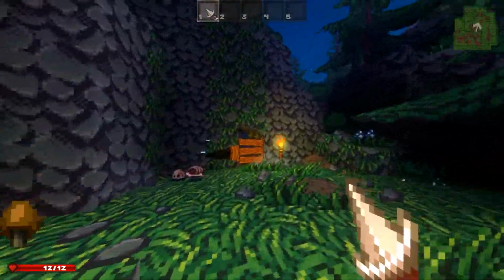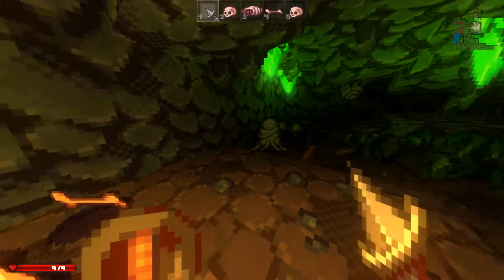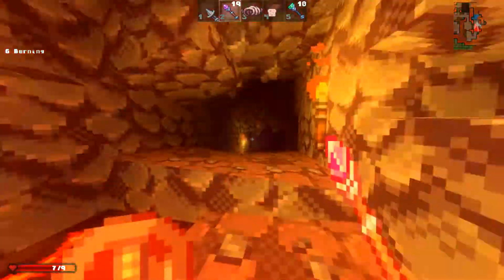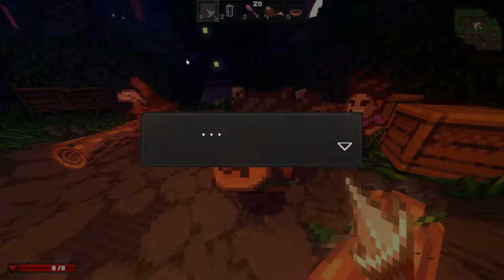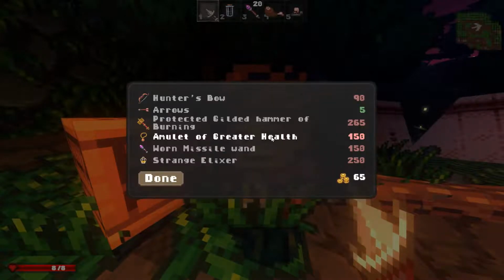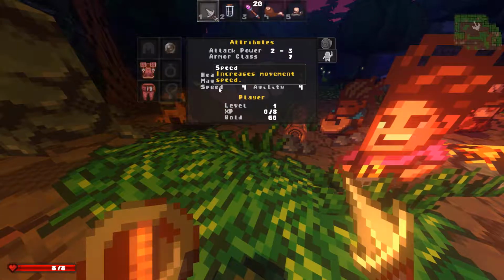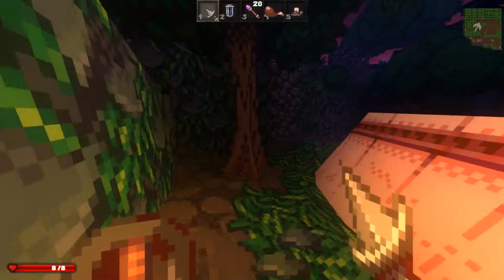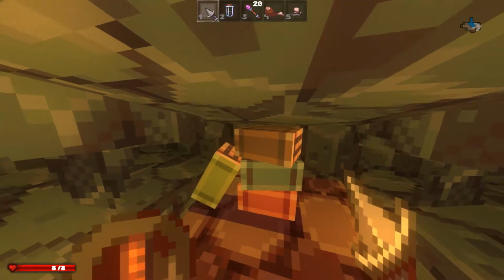Delver Let's Play Part 1 - Setting Out - Walkthrough With Commentary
Jump to 8:30 to skip the intro/tutorial section.

Delve into the shifting dungeons on your hunt for the Yithidian orb, but getting it might just be the easy part. Delver is a single player first-person action roguelike dungeon crawler, just like you wished they used to make.

Slay monsters, blast wands, hoard potions, and loot everything.